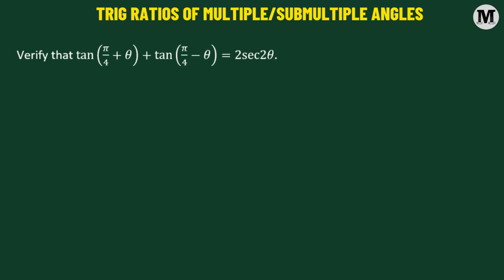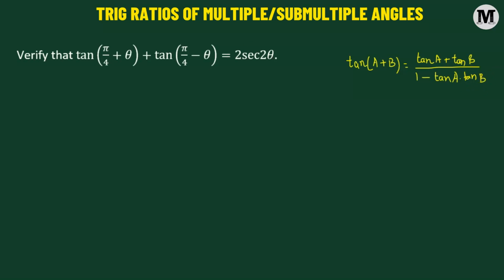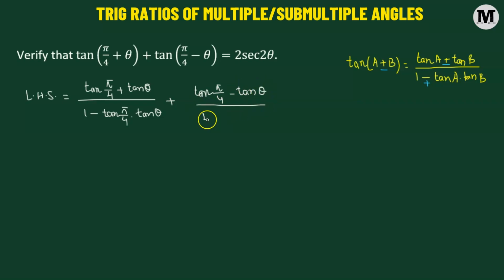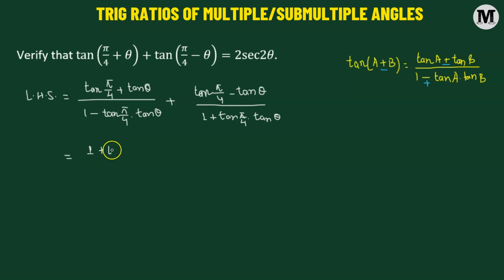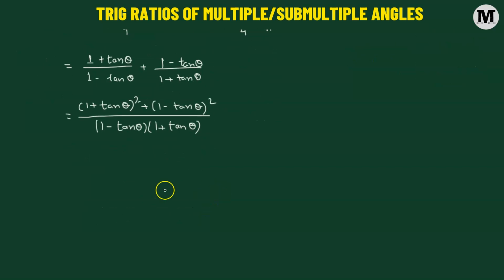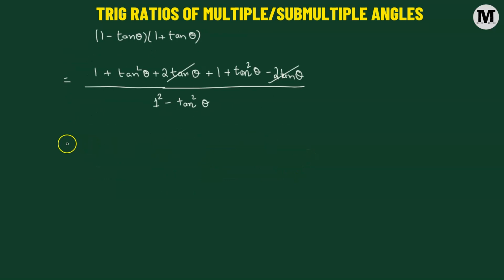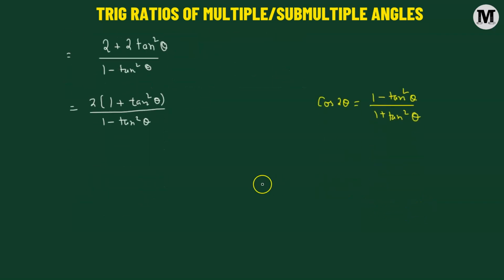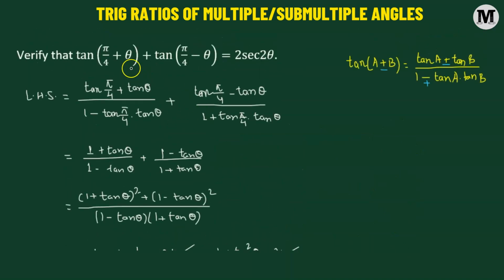79 | Trigonometry | Trigonometric Ratios Of Multiple And Sub-multiple Angles - Worked Out Problems